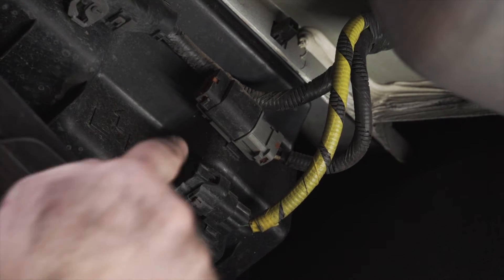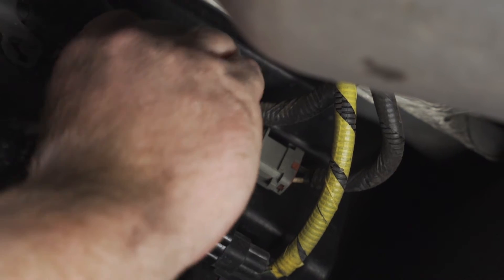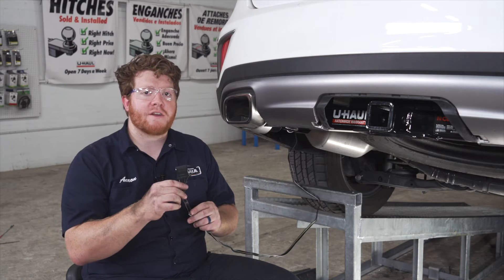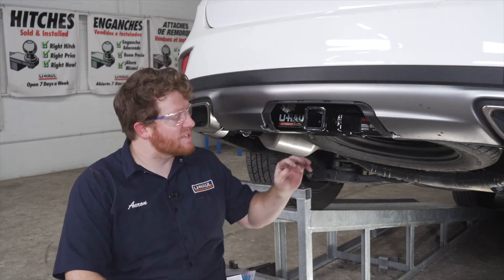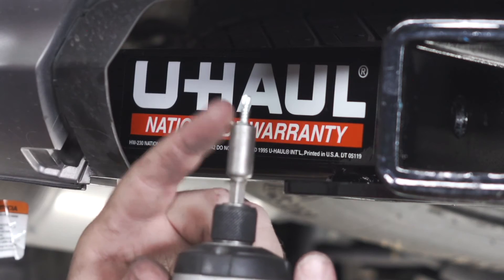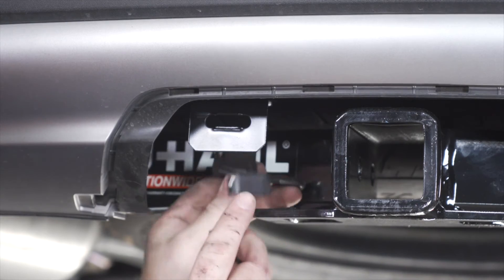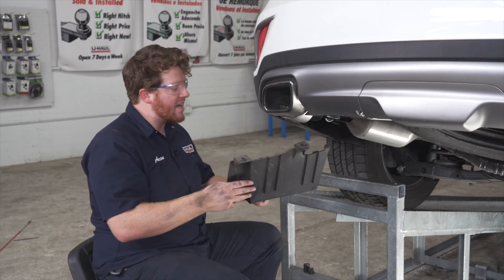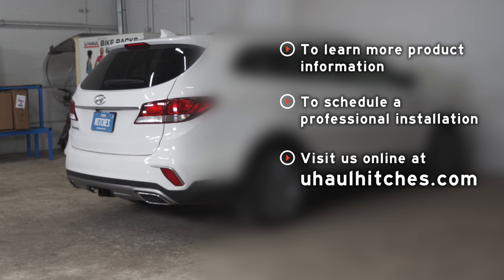2013 Hyundai Santa Fe | U-Haul Trailer Wiring Harness Installation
2013 Hyundai Santa Fe Trailer Wiring installation with the Tekonsha 118269. This video shows step-by-step instructions from a U-Haul Professional Hitch Installer so you can do it yourself.

To purchase this wiring harness and other towing accessories for your 2013 Hyundai Santa Fe,

0:00 Intro
0:17 Tools List
0:23 Remove Underbody Panel
0:47 Wiring Location
1:05 Install Wiring
1:17 Clean Up Wires
1:47 Secure Wiring
3:18 Reinstall Underbody Panels
3:44 Outro